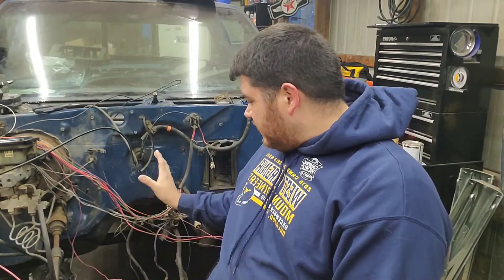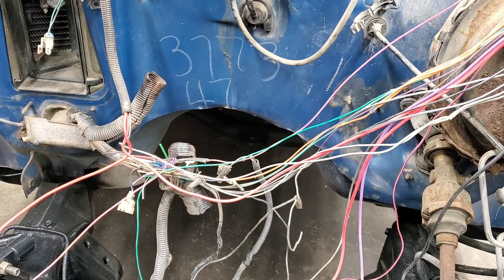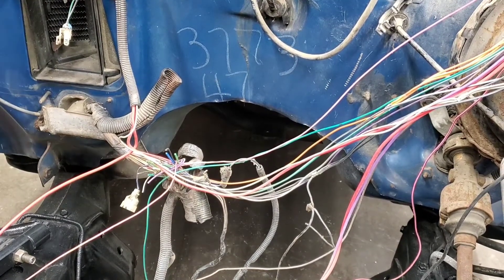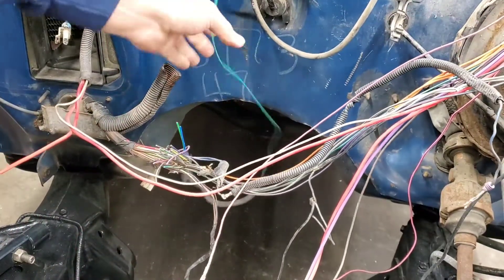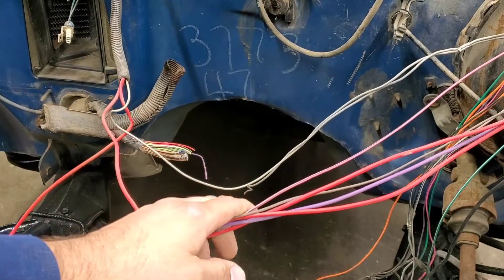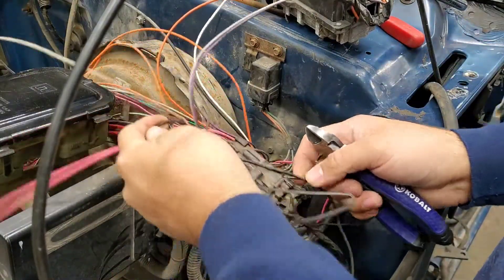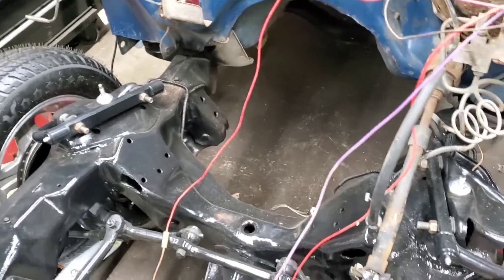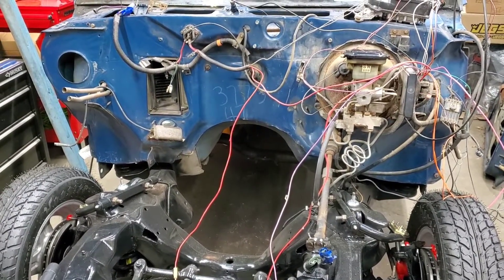V8 S10 Wiring Using Your Stock Wires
In this episode I'll show what wires to keep and which you won't need for a carburated SBC. I plan to keep the truck road legal with light, horn, etc. I will be using mechanical gauges for the water temp, oil pressure, trans temp, and the volts so everything I remove should not be needed. Hopefully this video will save you some time researching what you need vs what you don't.